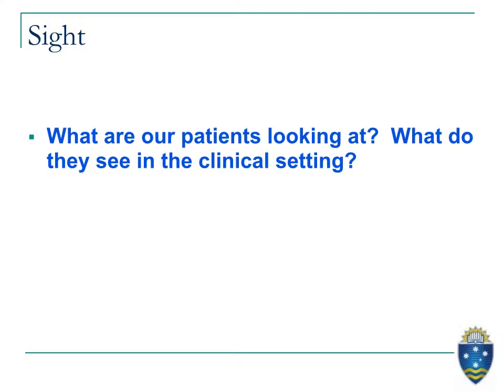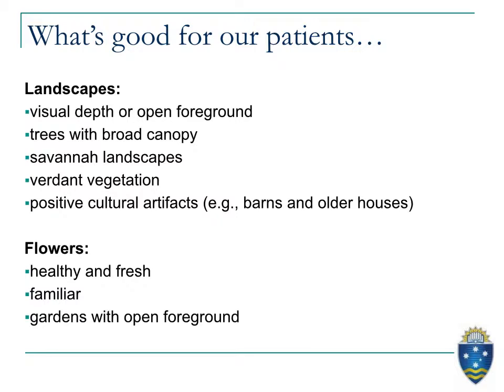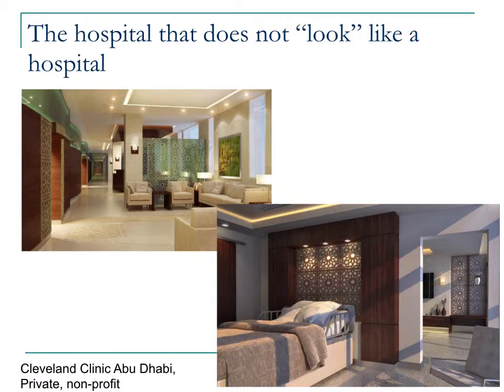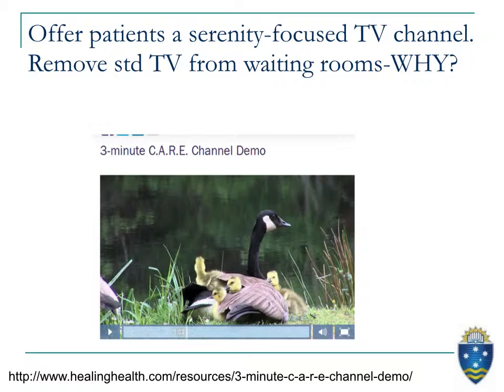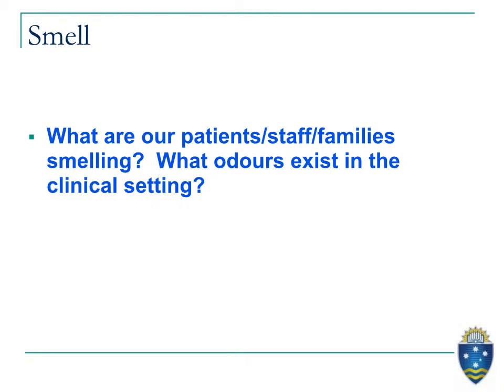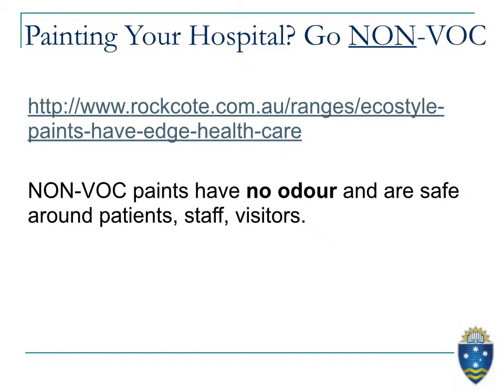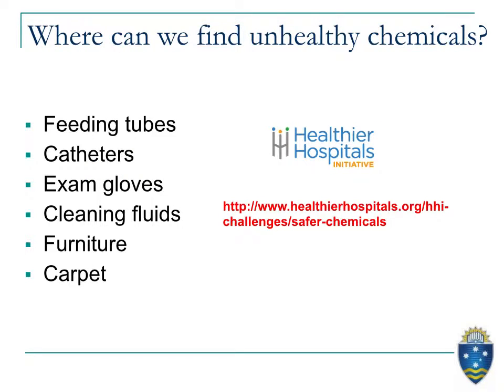Environmental Care and the Patient Experience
Bioethics Grand Rounds: this session explores the quality of inpatient and outpatient settings for their impact on patient satisfaction and gives suggestions for optimising the patient experience.  Speaker: Professor Katrina Bramstedt,